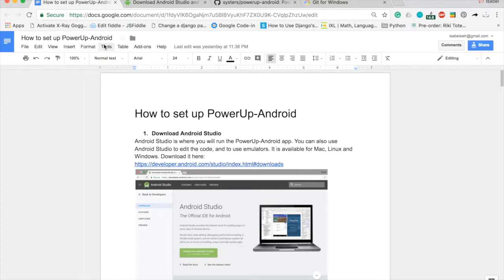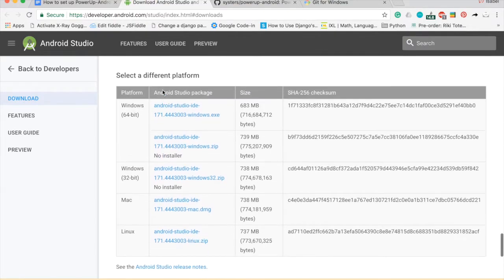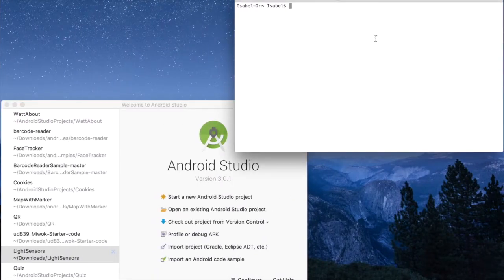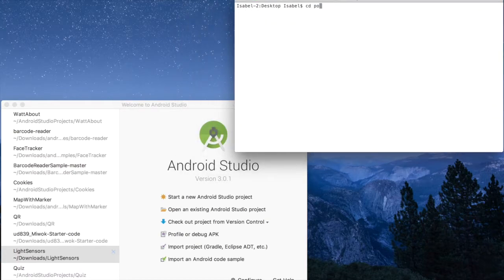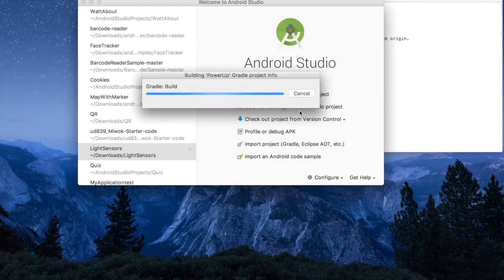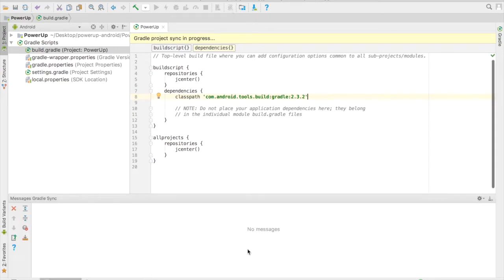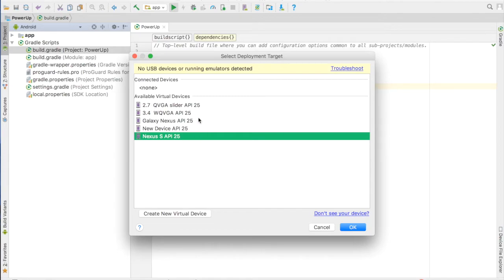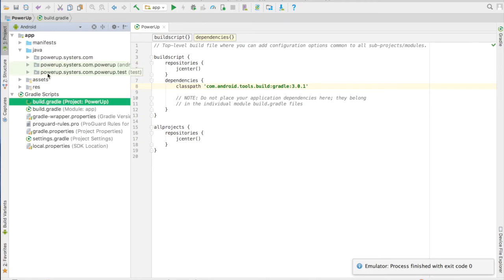How to Setup PowerUp Android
In this video, I explain how to setup the PoweUp Android App.

According to the PowerUp ReadMe file, "PowerUp is a female empowerment educational mobile game app that will allow young girls to learn about reproductive health and self-esteem by navigating the life of their avatar!"